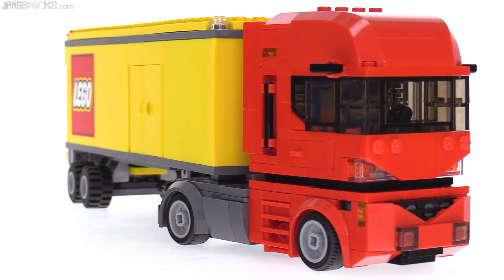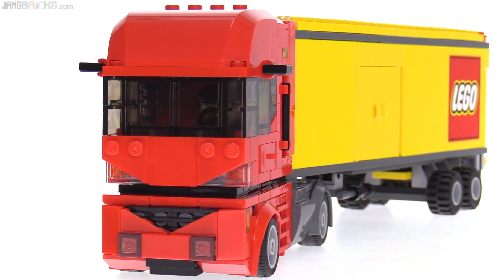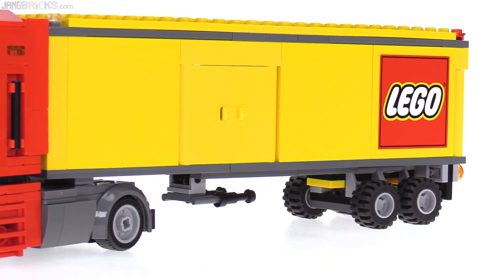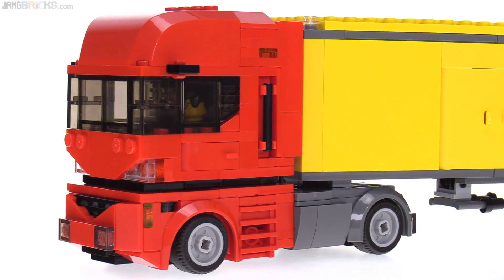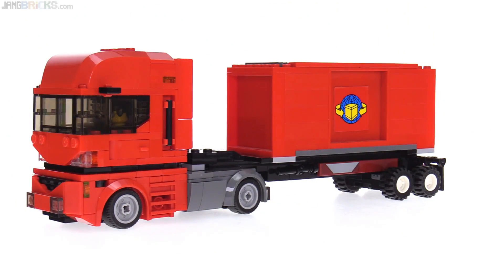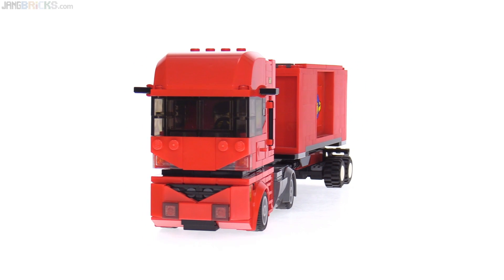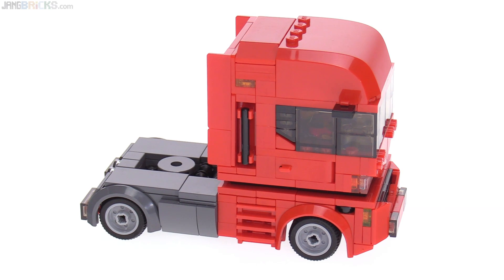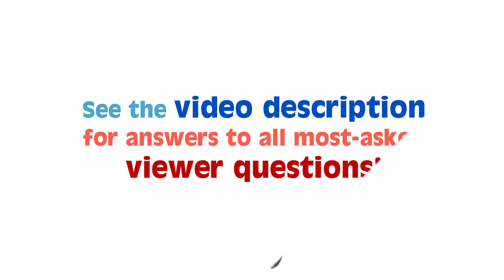Custom LEGO near-future cabover semi truck MOC